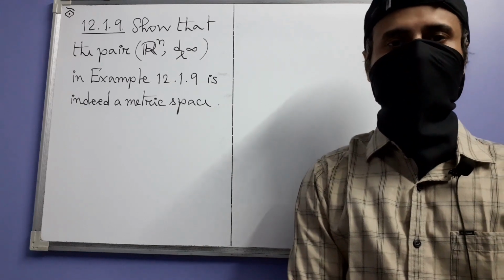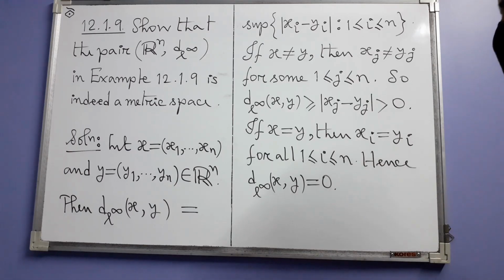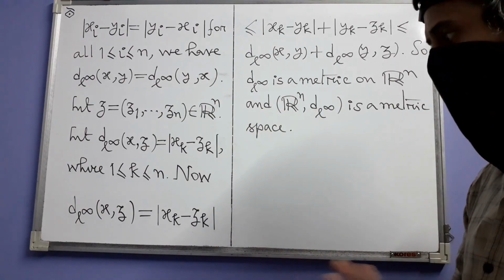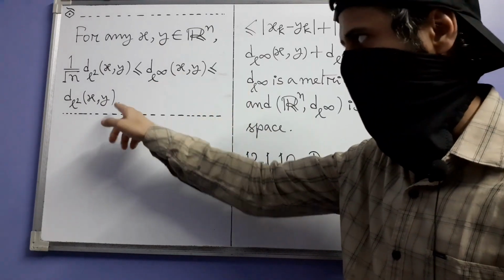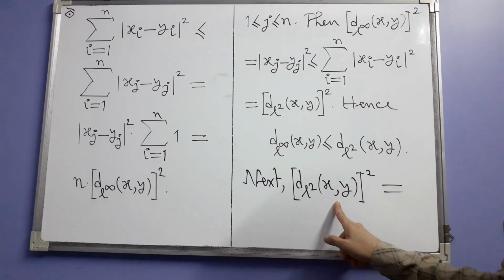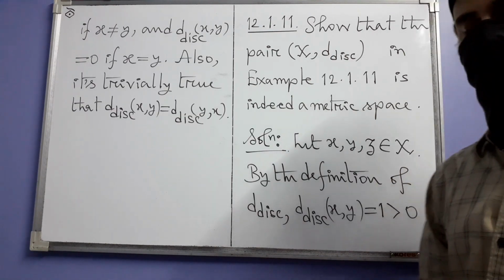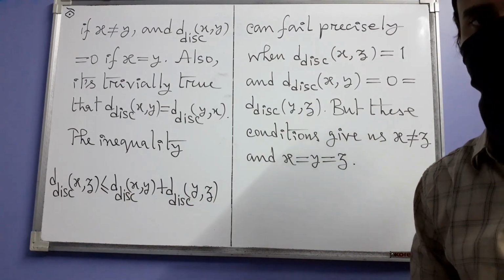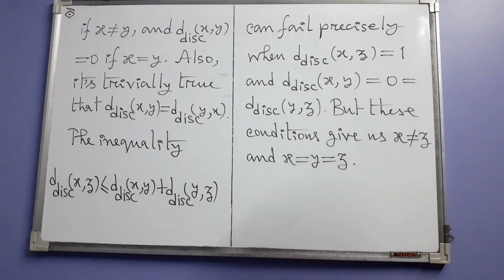Exercises 12.1.9-12.1.11 (Tao II)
In this part we solve Exercises 12.1.9, 12.1.10 and 12.1.11.